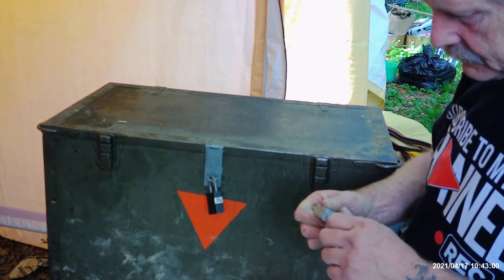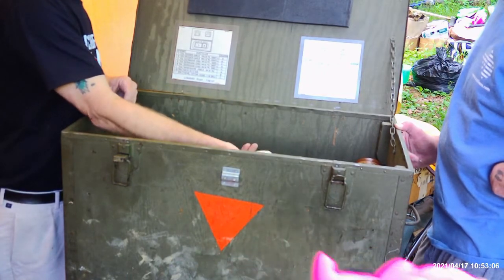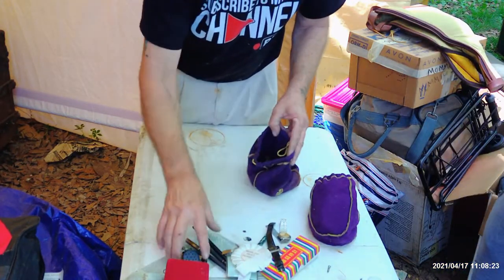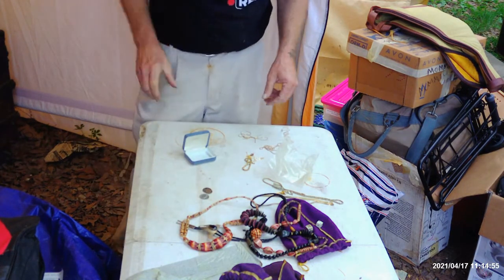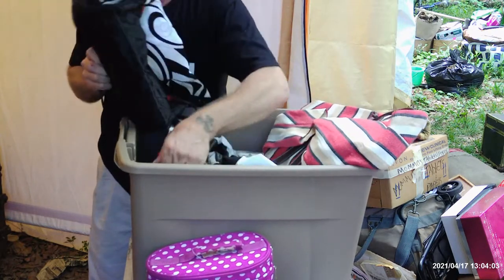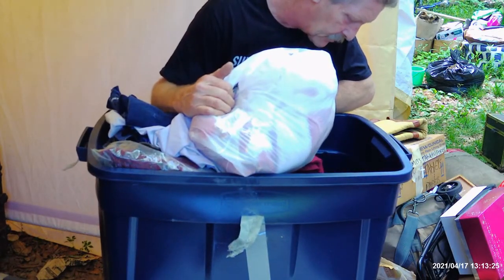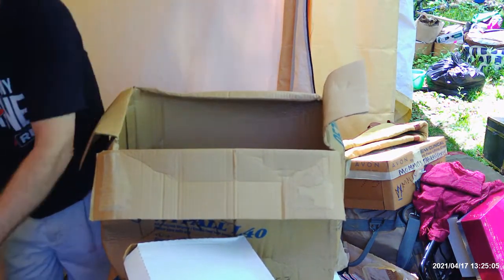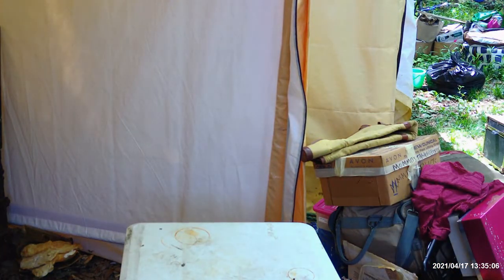Part 4 from the Madison Storage Unit!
Exciting stuff is coming up! Brynleigh wanted to say Hi!